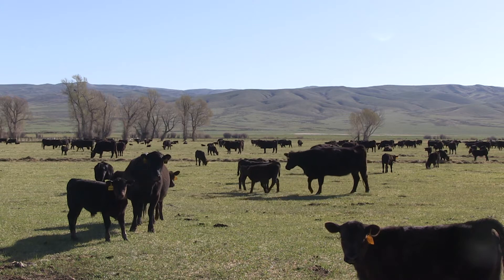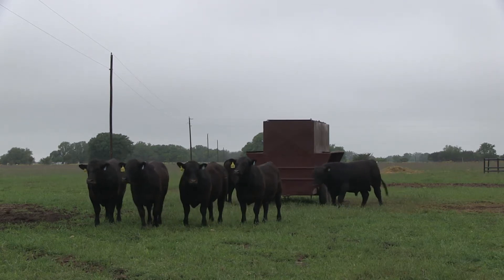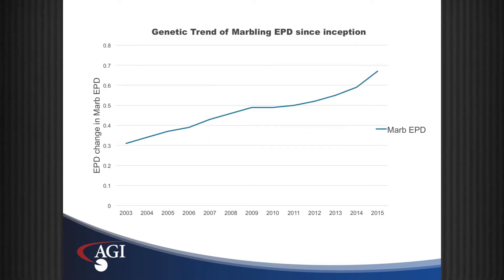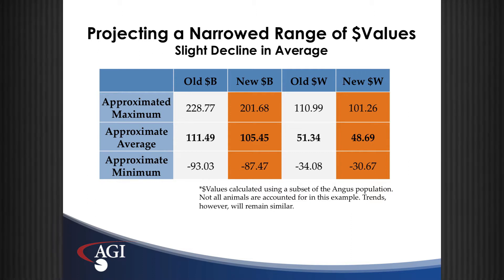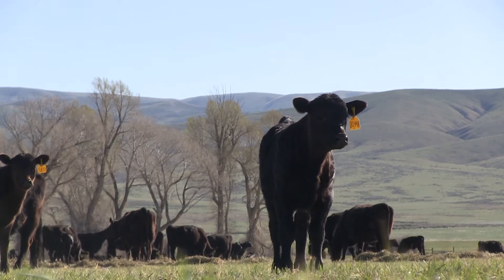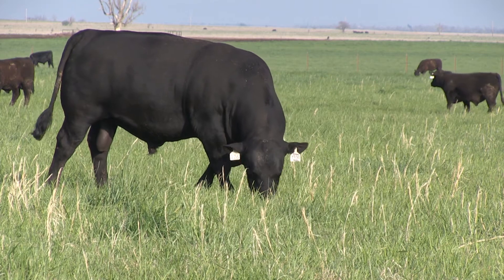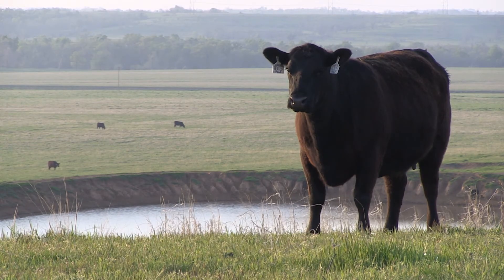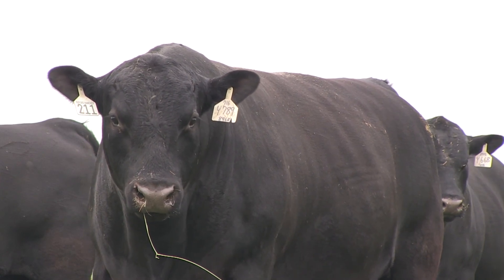Understanding $Value Changes and Economic Assumptions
Kelli Retallick of Angus Genetics Inc. (AGI) discusses dollar value ($Value) indexes and changes from the July 1 update of market factors that contribute to the bioeconomic selection indexes. to learn more.